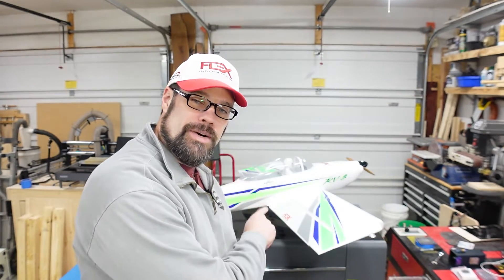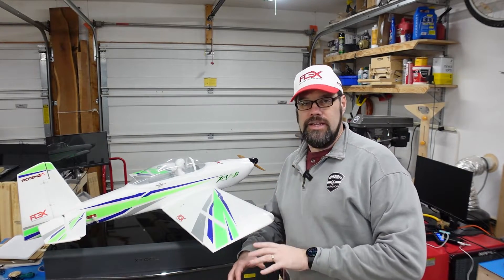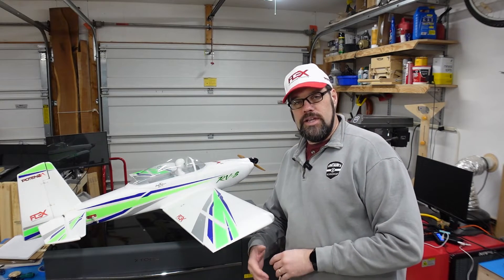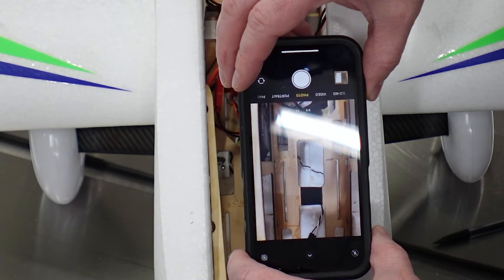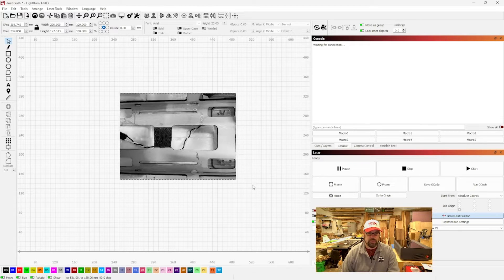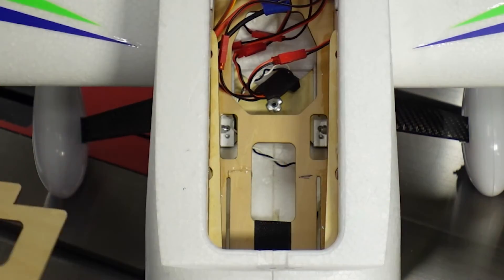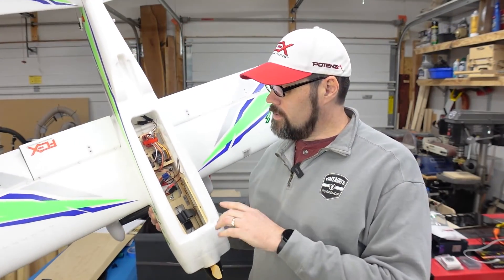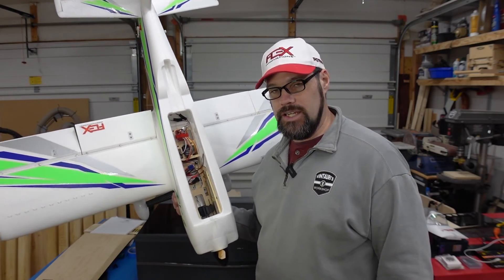Replicate parts on your laser using a photo in Lightburn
Sometimes you need to recreate a part but you cannot accurately measure all of it or trace it out.  In this video, I'll show you how to use a photo and a known measurement to recreate the part in Lightburn.